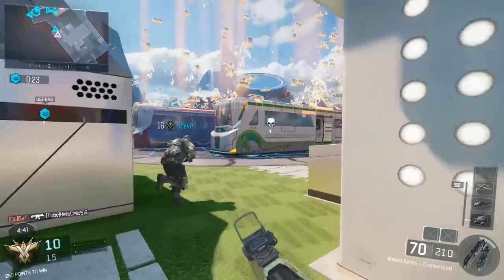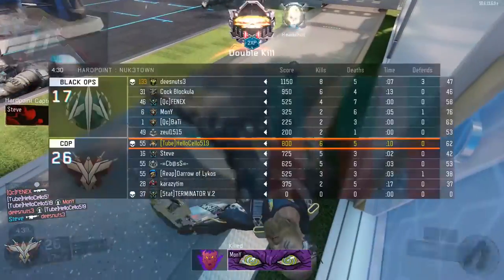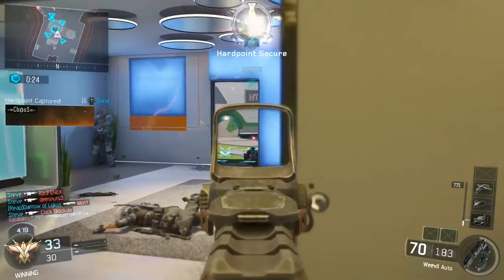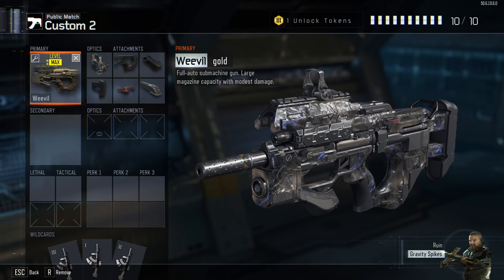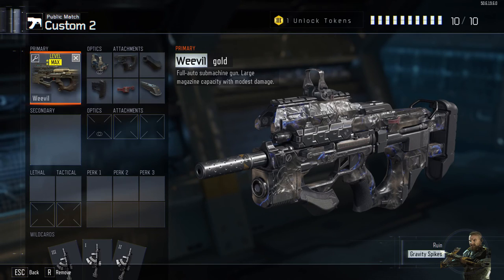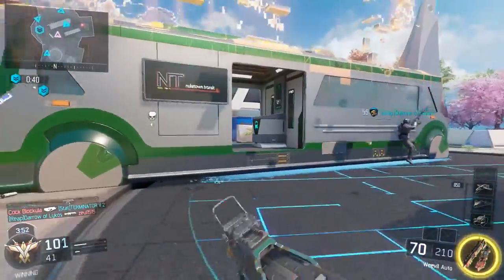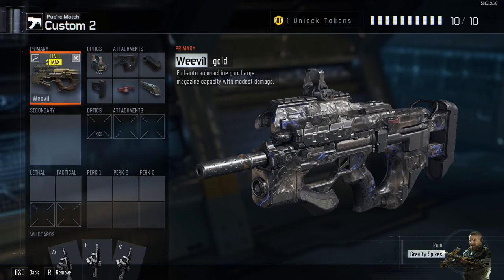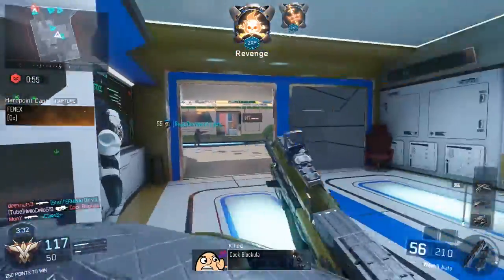Black Ops 3 | Top 5 Weapons | Weevil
I hope you enjoyed the video :D follow meh on Twitter!

If you liked what you heard at the end of the video, please go support the song's creator, they make great music.